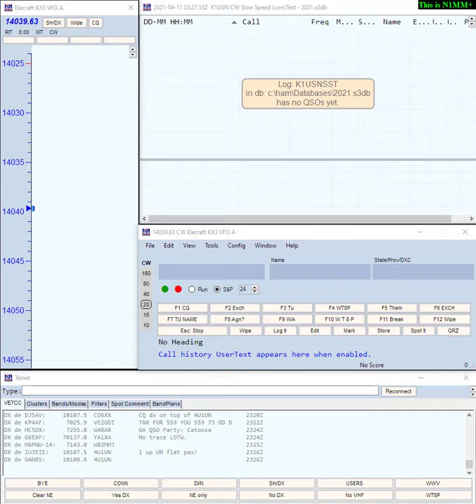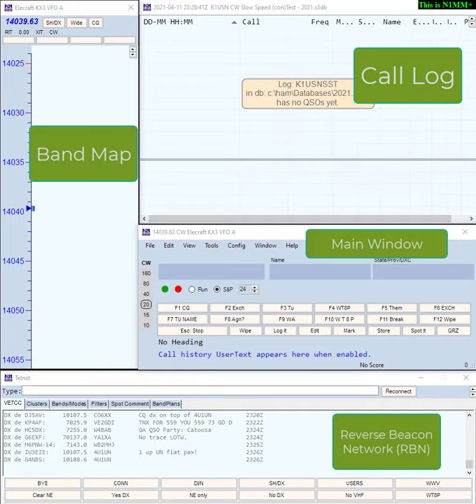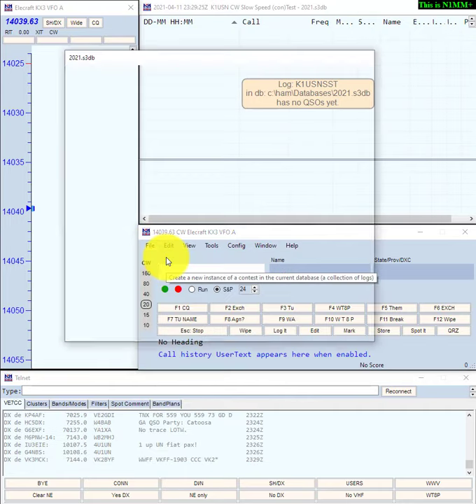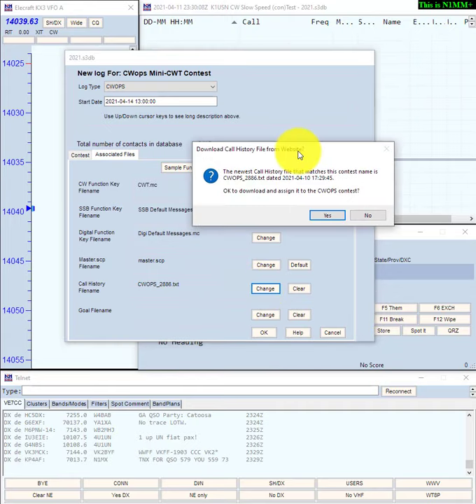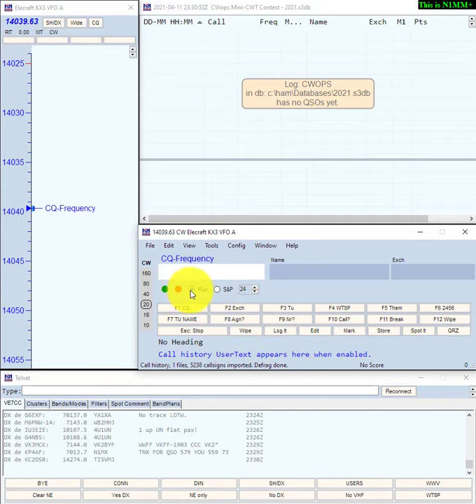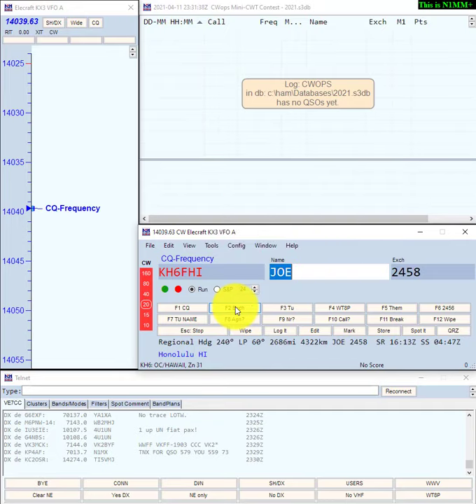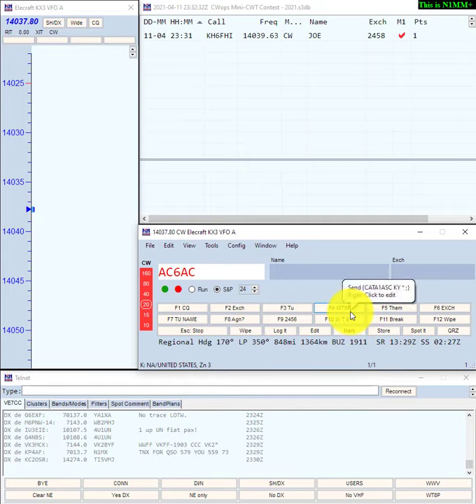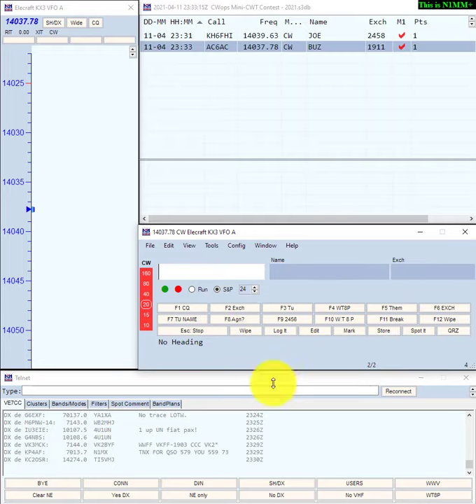n1mm+ for cwt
This is a very brief walk-through of using N1MM+ for CWOPS' CWT.  I have side-stepped any radio configuration and keyboard macros for now as those are complicated enough to cover in separate topics.